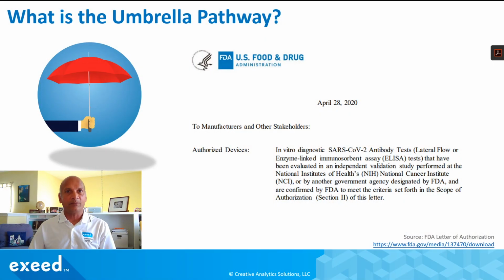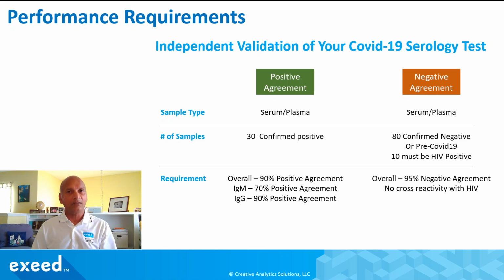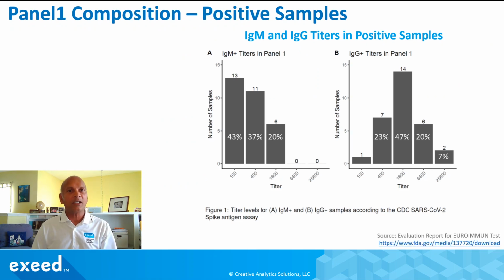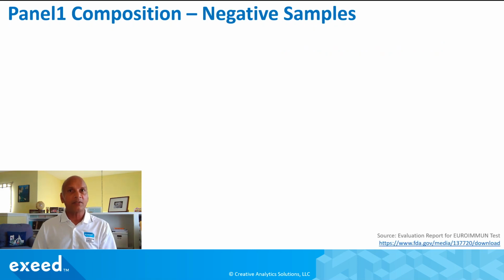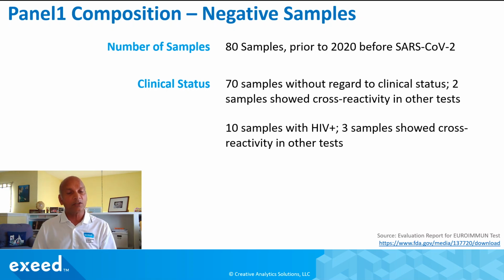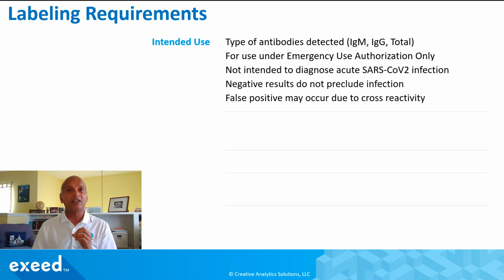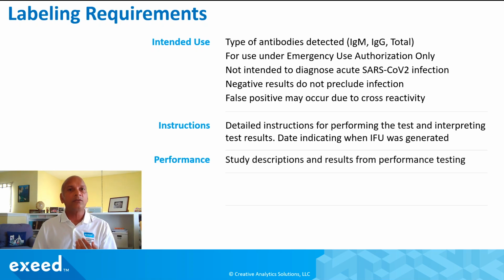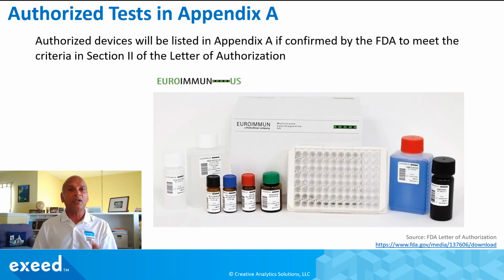FDA Umbrella Pathway for COVID-19 Antibody Tests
In this video, we dive deeper into the requirements for COVID-19 tests to be authorized under the Umbrella Pathway, and the kind of samples the FDA is using for the validation process.